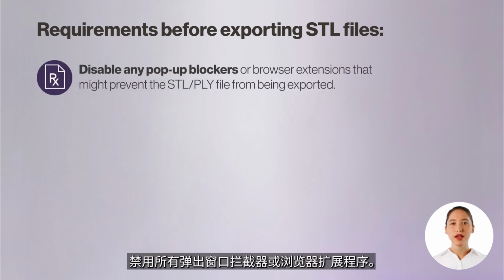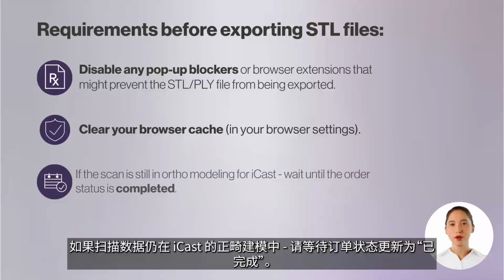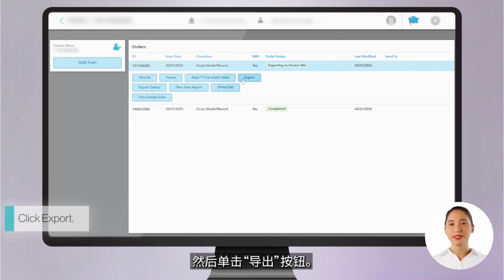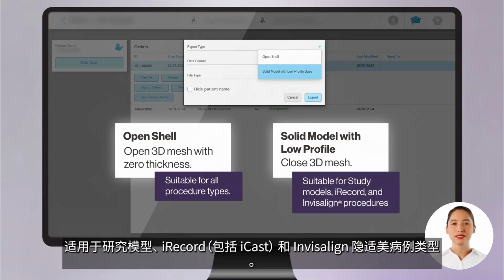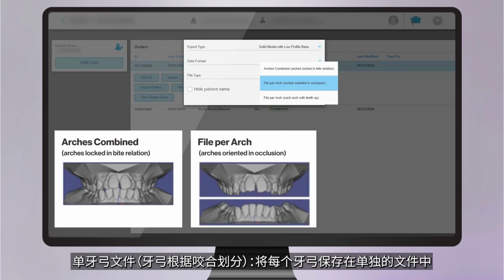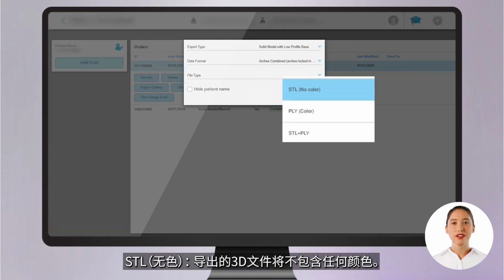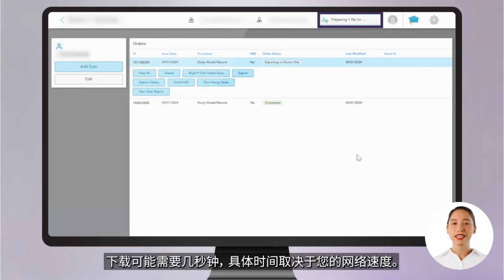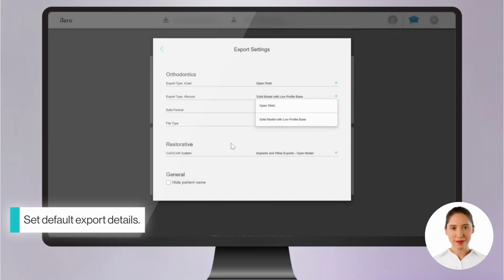开始使用/入门指南: 如何导出 STL 文件 – 正畸病例